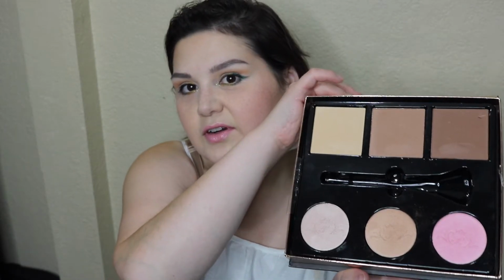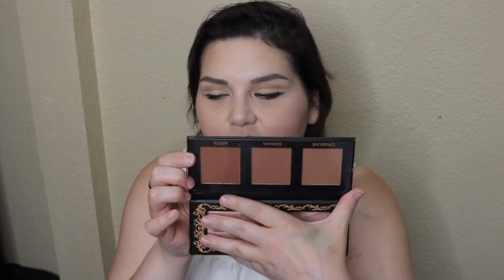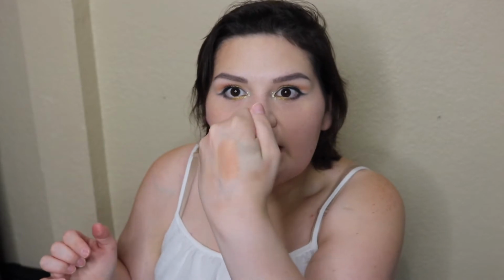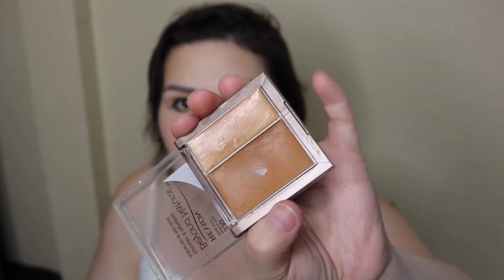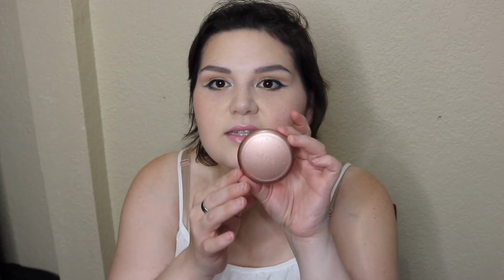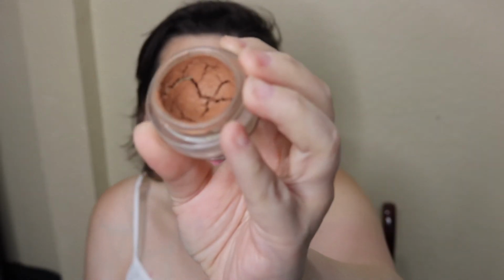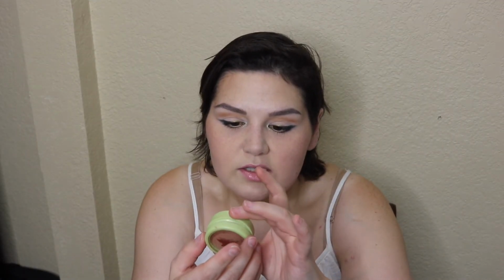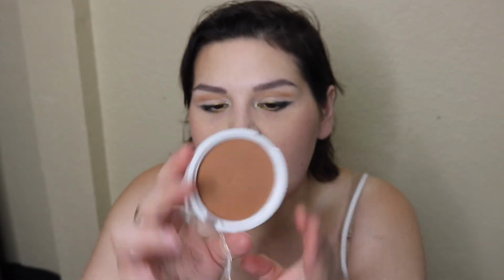My ENTIRE Bronzer and Contour Collection | Declutter & Thoughts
I've been feeling a bit intimidated by one of my makeup drawers - I can barely open it because it is so full. And then add on the fact that I received some new highlighters and bronzers in my Ipsy subscription and none of them fit. It's time to reorganize, declutter, and go through and curate my collection. This is part 1 of this series - it's similar to my Eyeliner Declutter one where I go through my entire collection and get rid of the stuff I don't like or haven't been using. This drawer is in desperate need of it.  Soooo... here are all my bronzers and contour products.

**ABOUT ME ***
I created Emalyce Media Group, LLC which houses The Makeupry Experience, Emalyce Photography, and Weiss' Pieces - all brands that focus on the art of creativity and storytelling through makeup, photography, and art.

I have been a professional makeup artist and content/marketing consultant for over 15 years and am excited to share my passion with you! Come sign up to be part of our beauty community It's free!

Are you in the Seattle area and looking for a photographer? I'm your girl!

Secret Question: Speaking of decluttering, I've accumulated certain "hot zones" around my house that have been collecting clutter and have been driving me up the wall. I need to reorganize and get my house back in order (everything is in disarray due to my office remodel). I would say that my kitchen is the worst area because it's where I unpack my groceries, mail, and everything random. What's the biggest hot spot in your house? Got any advice?